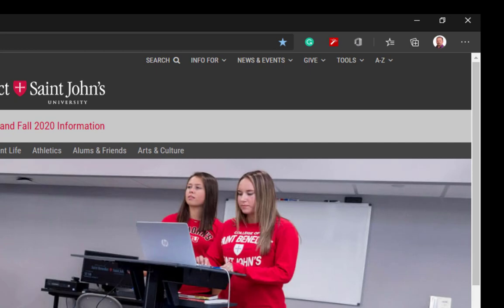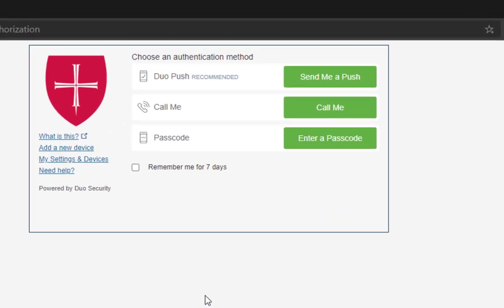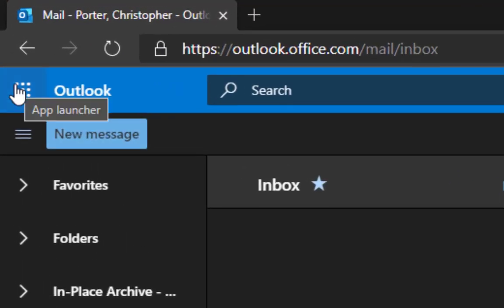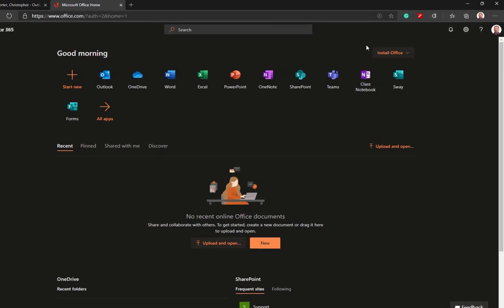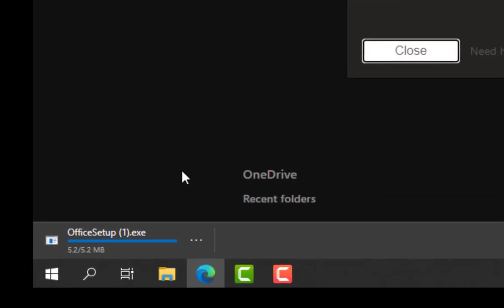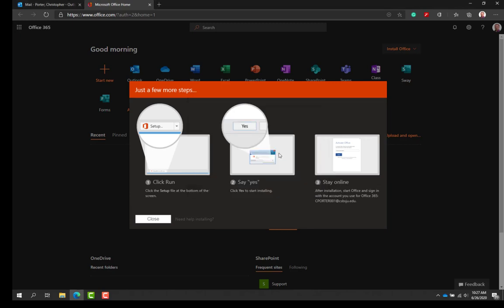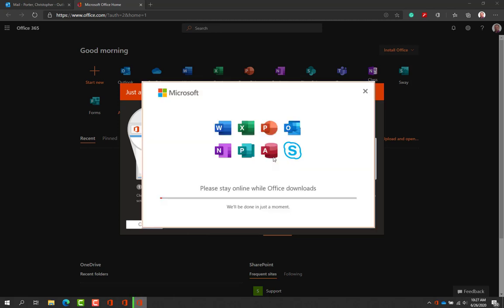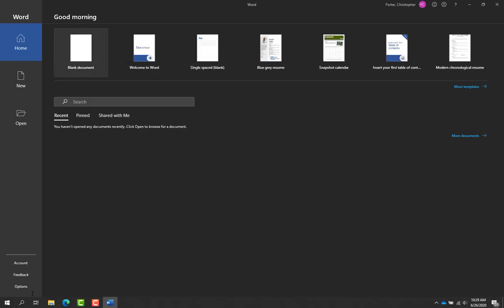iTech Tutorial - Installing Microsoft Office on Windows Devices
This video is designed to provide instruction on how to install Microsoft Office on a Windows computer or tablet.